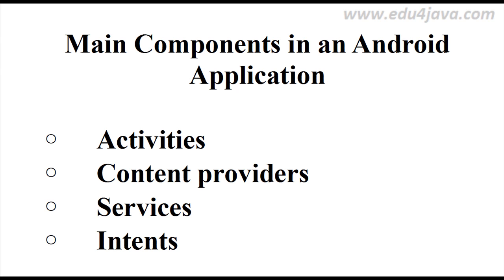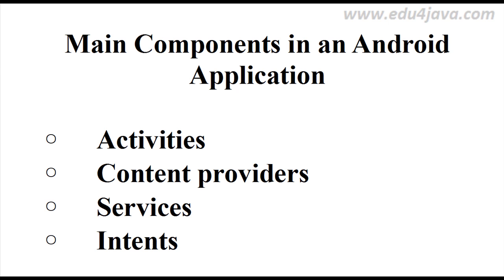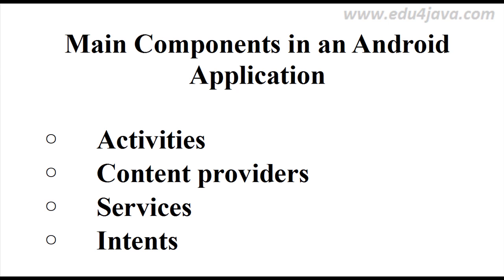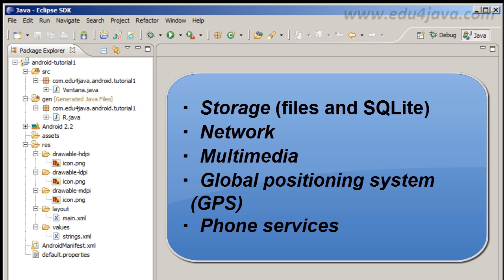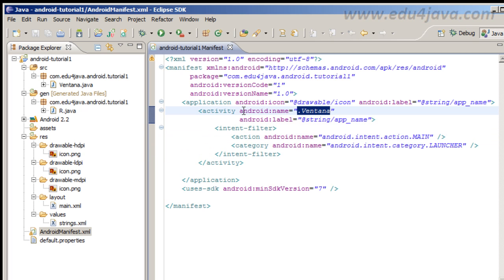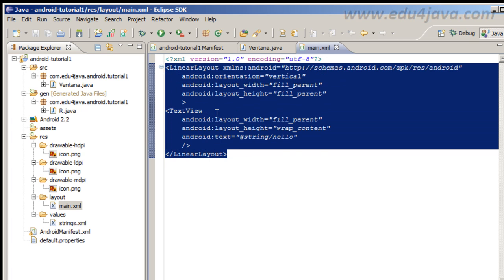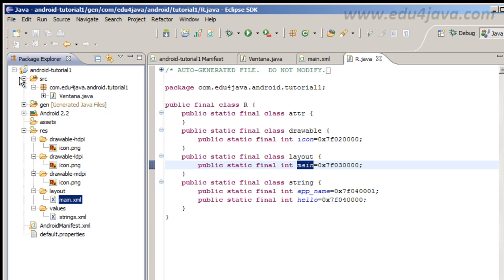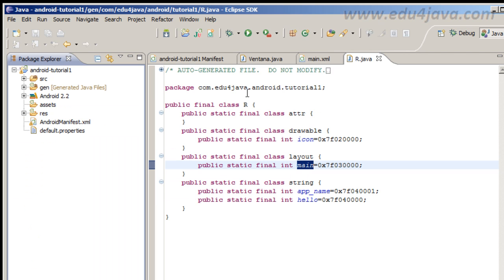Android 2 Programming Tutorial Components and Project Structure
Components = Activity, Content provider, Services y Intents.
files = .apk and .dex
Android programming course. Android development tutorial.